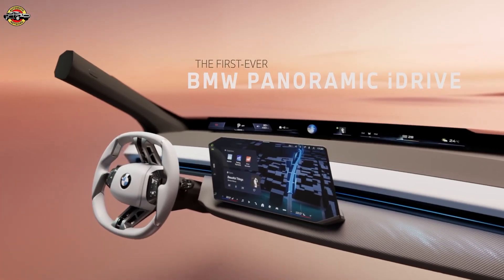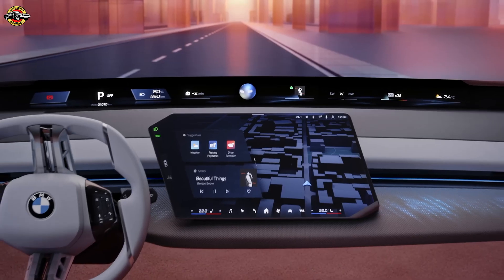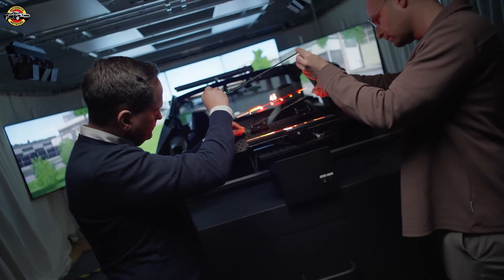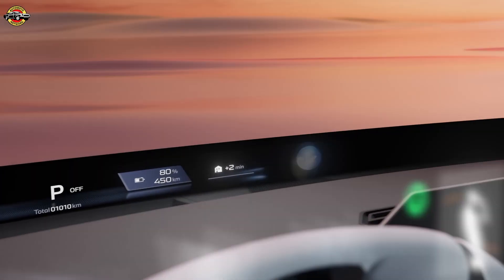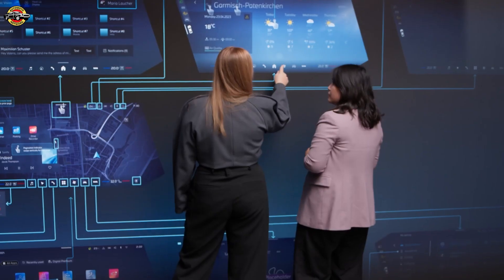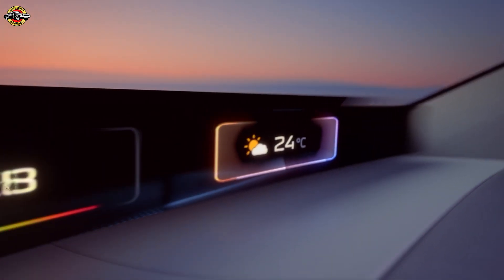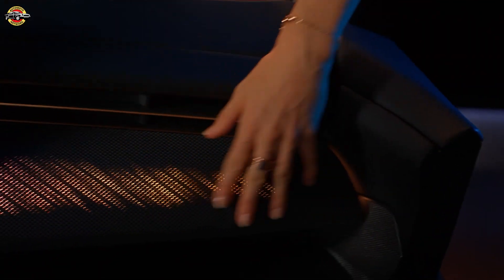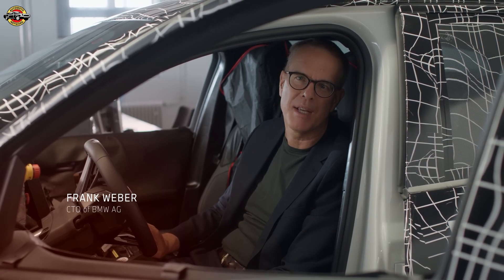BMW Showcases Future Driving Experience at CES 2025 with Panoramic iDrive and OS X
Discover the groundbreaking BMW Panoramic iDrive, unveiled at CES 2025, featuring BMW Operating System X. This innovative system integrates cutting-edge technologies like the BMW Panoramic Vision and 3D Head-Up Display for unparalleled driver focus. Personalize your driving experience with adaptive controls, enhanced voice commands via BMW Intelligent Personal Assistant, and seamless navigation integration. From customizable displays to immersive HypersonX sound design, BMW redefines intuitive driving. Get an inside look at the future of BMW's driving and user experience in this CES 2025 showcase.